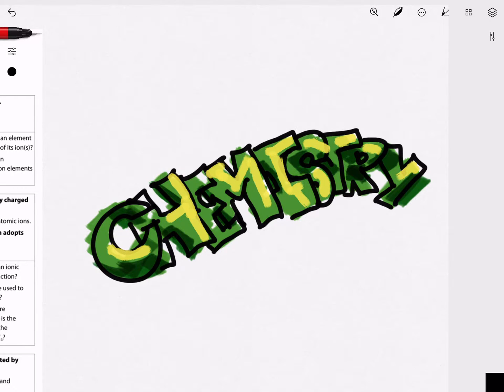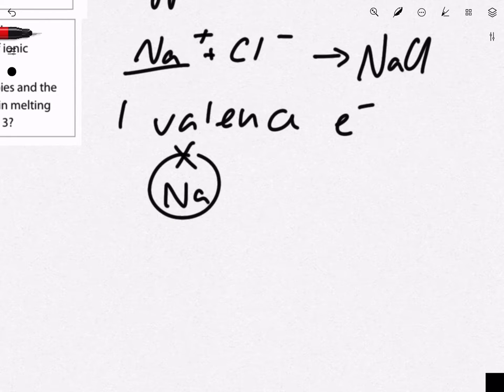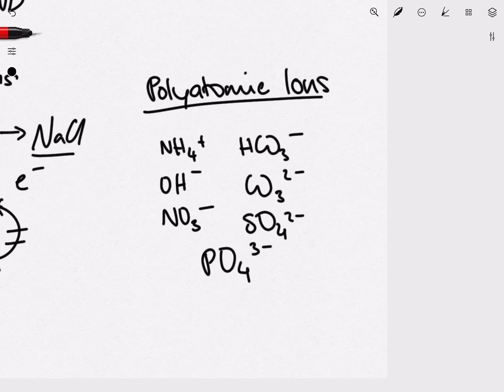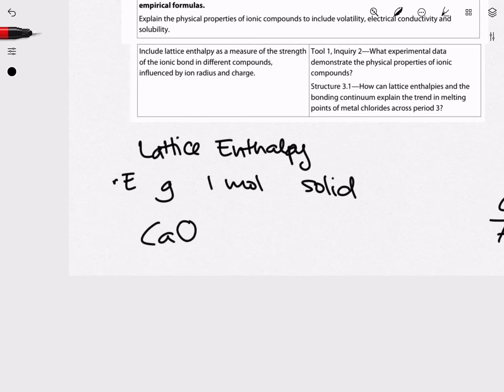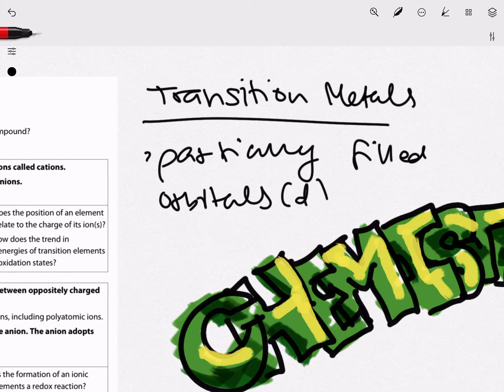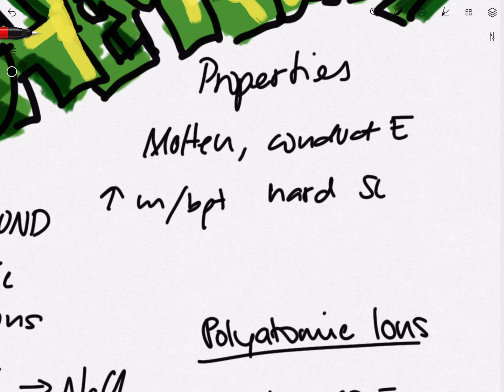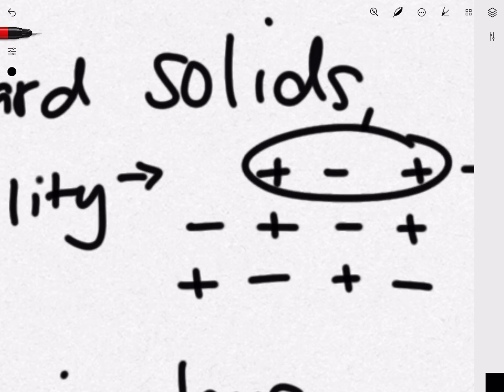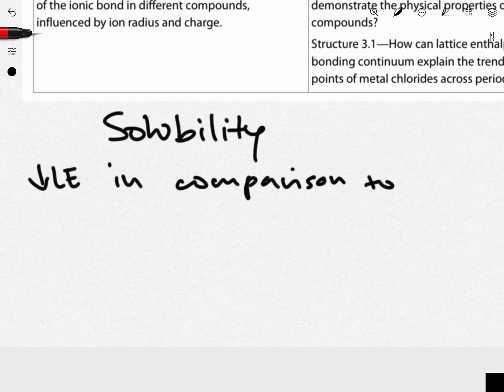Ionic Bonding - 2.1 [2025] IB SL/HL Chemistry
Structure 2.1—The ionic model

2.1.1—When metal atoms lose electrons, they form positive ions called cations.
When non-metal atoms gain electrons, they form negative ions called anions.
2.1.2—The ionic bond is formed by electrostatic attractions between oppositely charged
ions.
2.1.3—Ionic compounds exist as three-dimensional lattice structures, represented by
empirical formulas